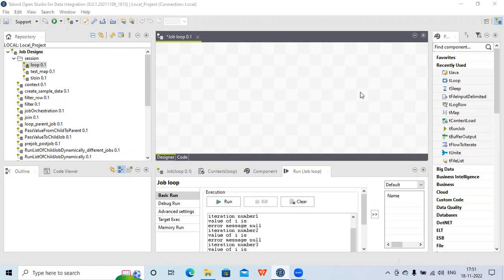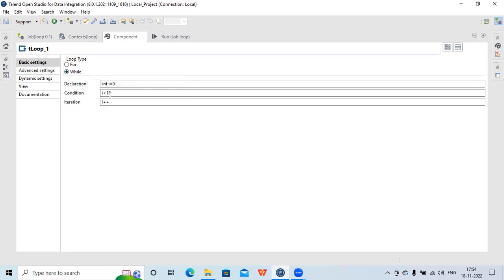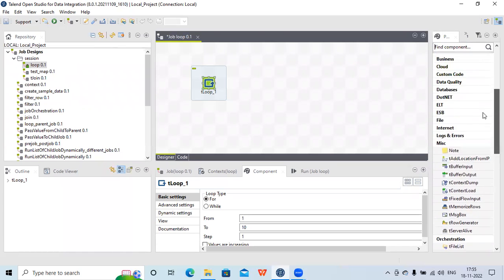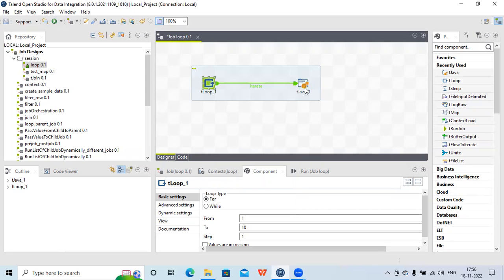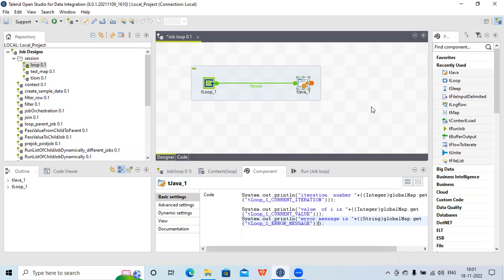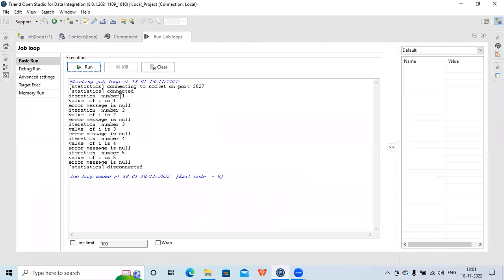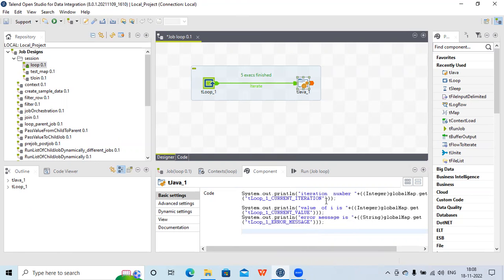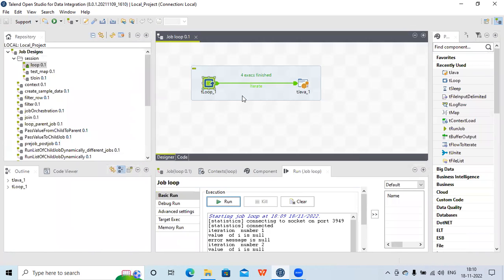Properties of tLoop and tJava component in Talend​ || Talend session 21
This video describes on how to use tLoop and tJava component. What are the properties of tLoop and tJava component.